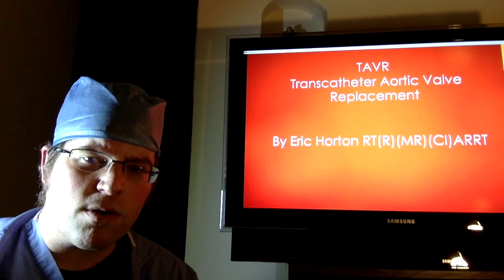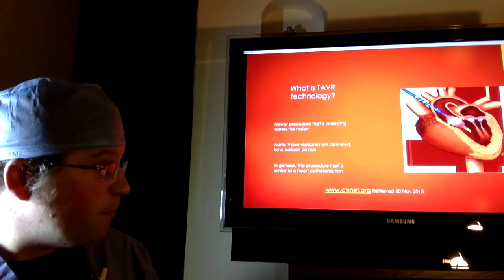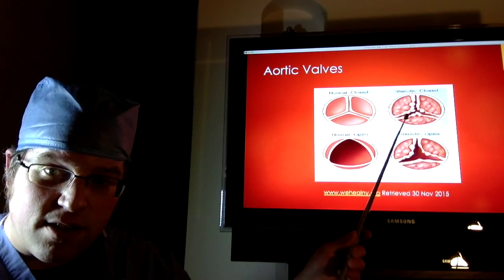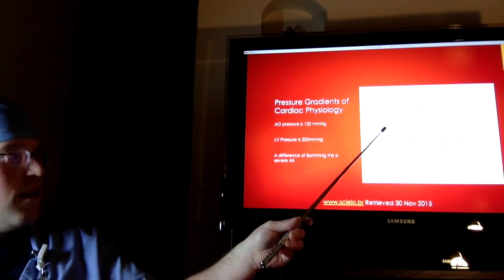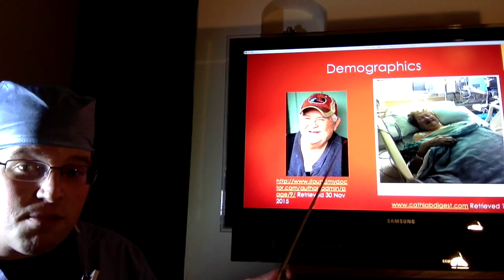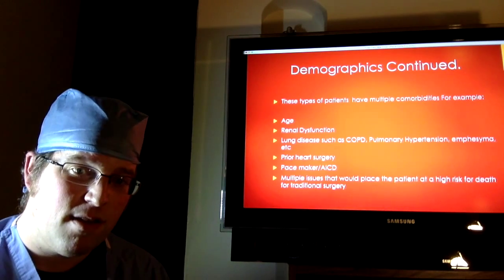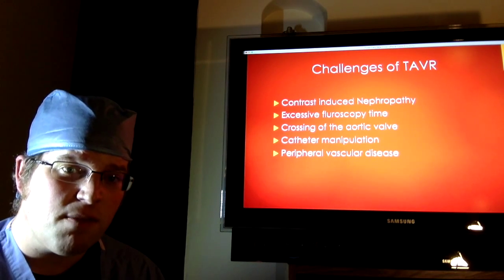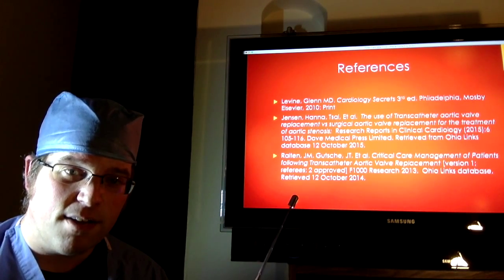Pecha Kucha Eric Horton